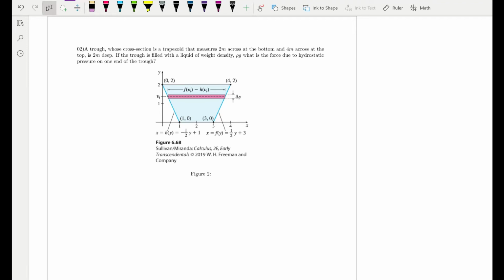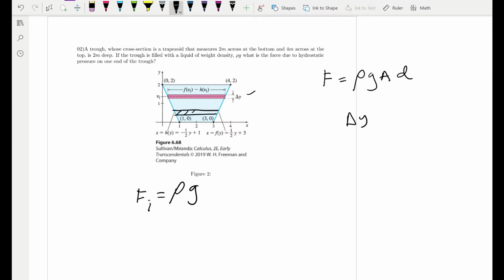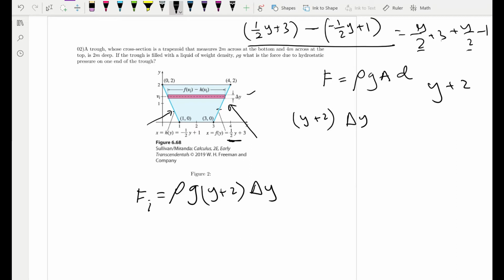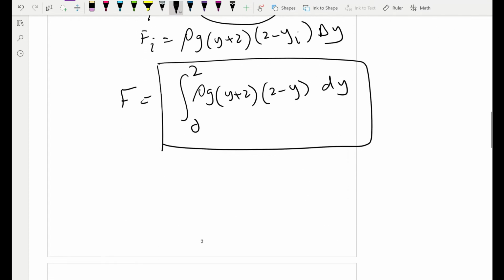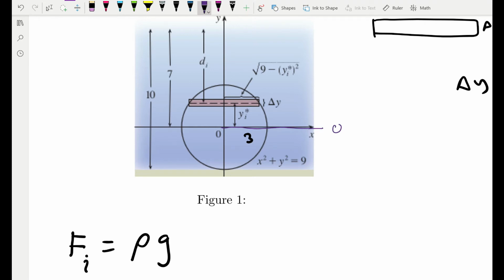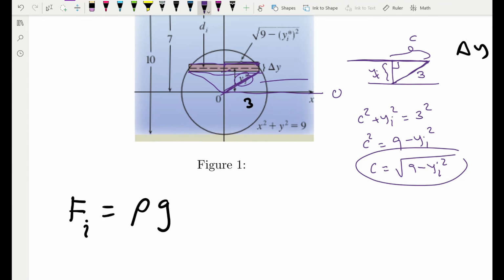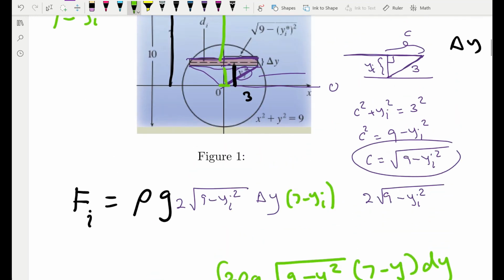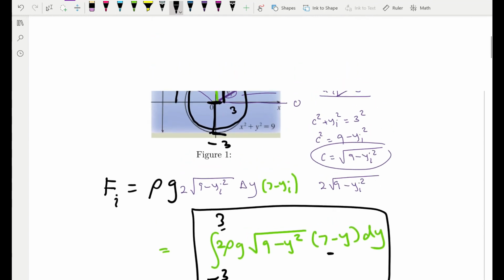Hydrostatic Force - Lesson 2